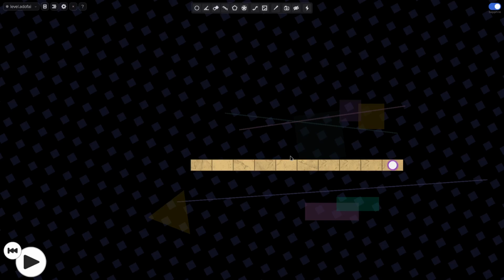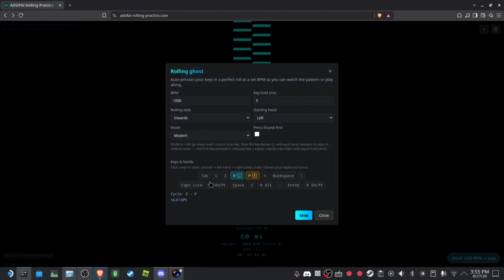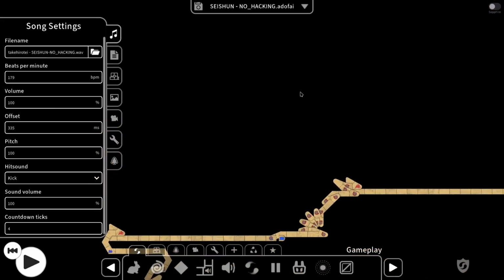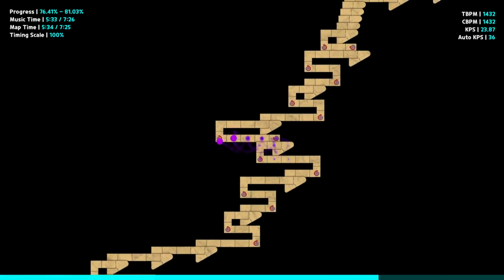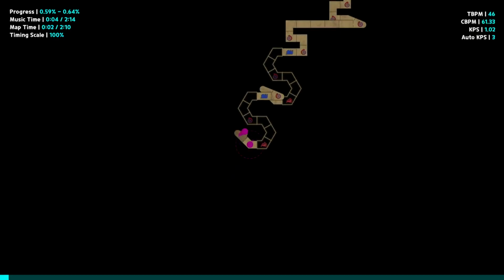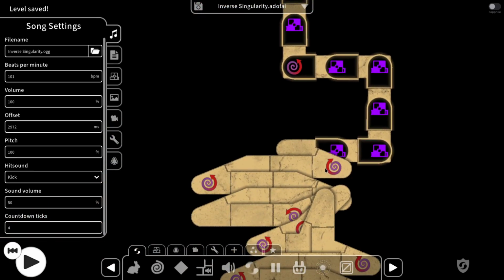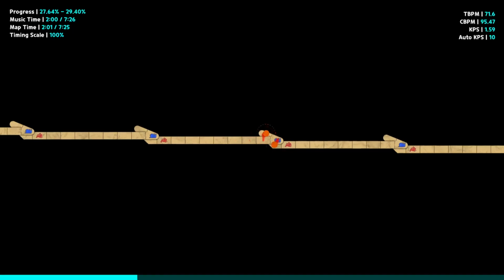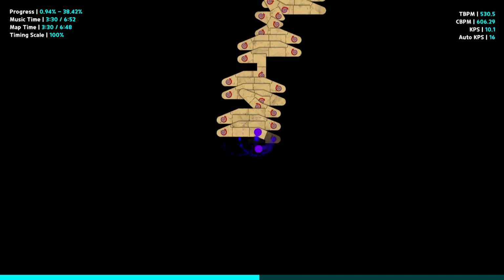Everything you need to know about ADOFAI high-difficulty charting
Why don't you join this funny looking discord server over here and view my videos before they get released: